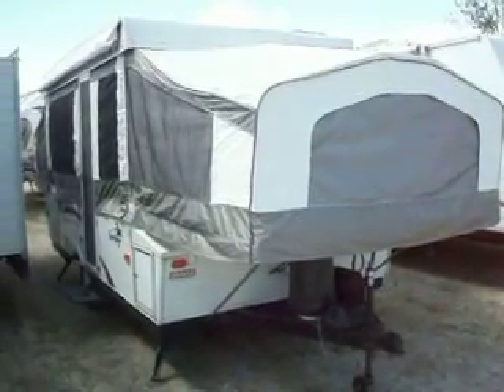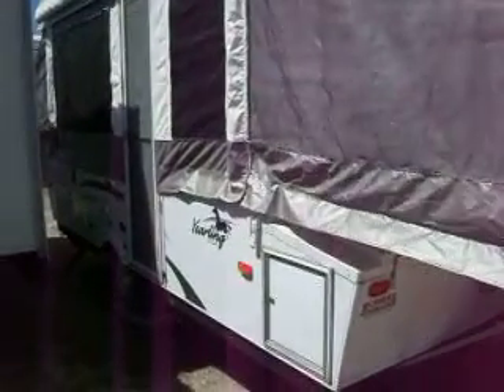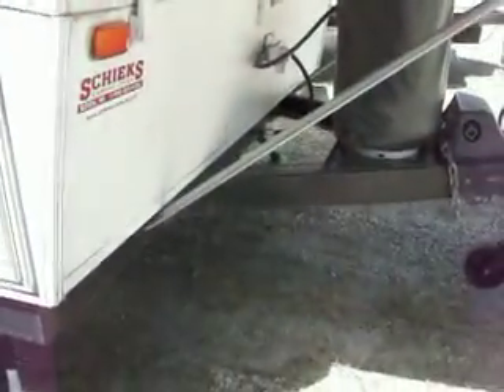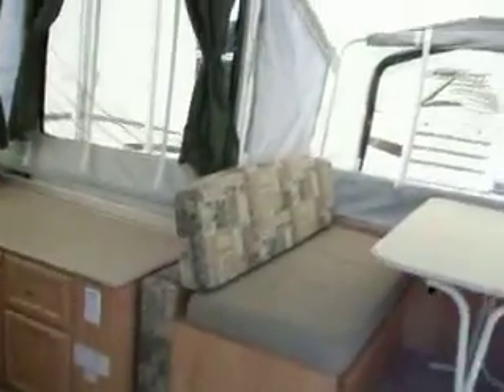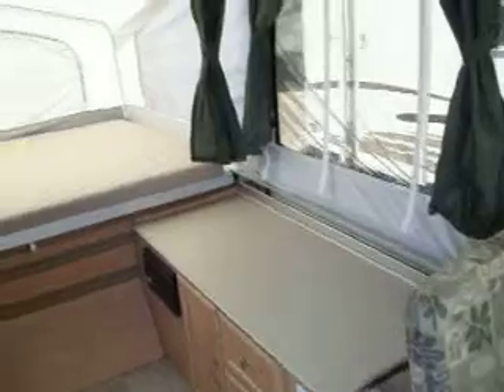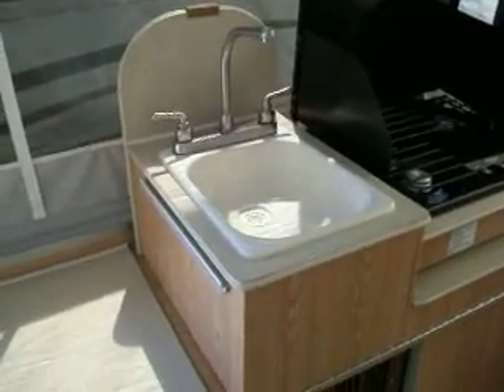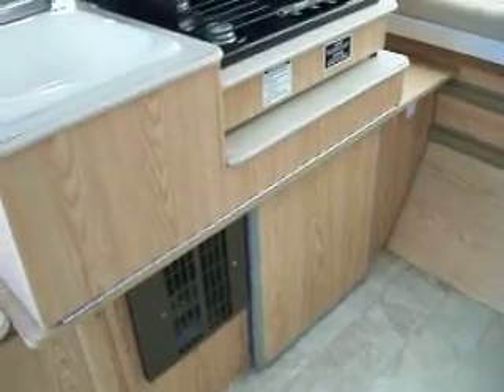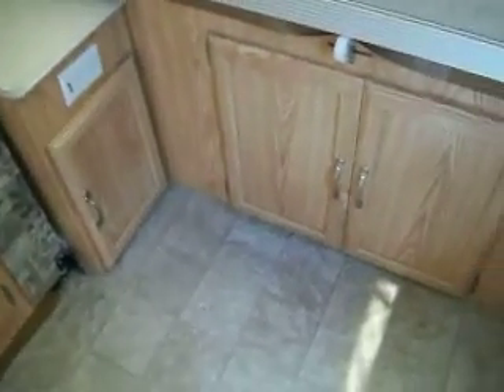07 Palomino 4127 Yearling Schieks